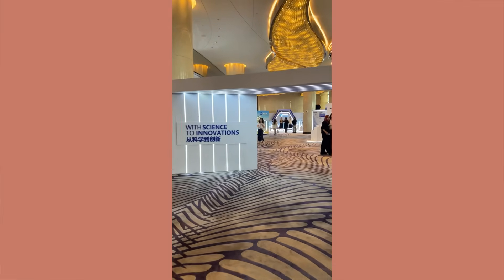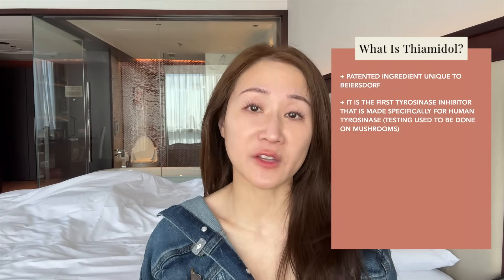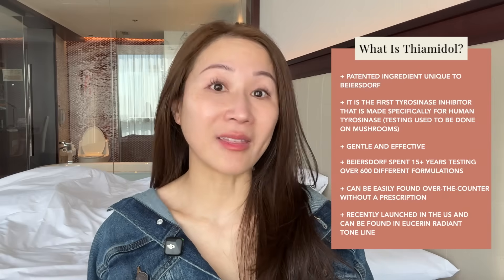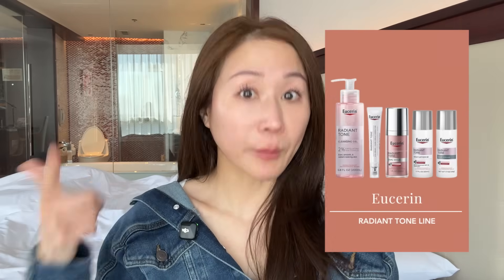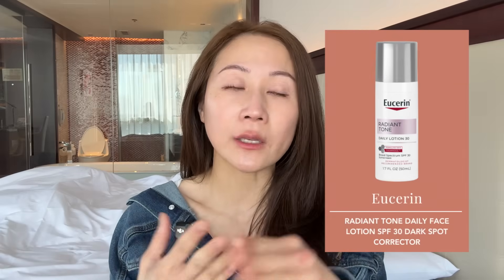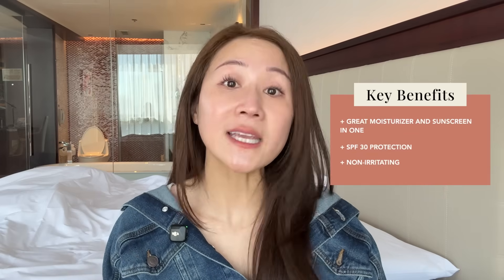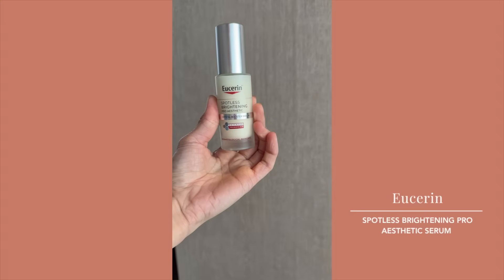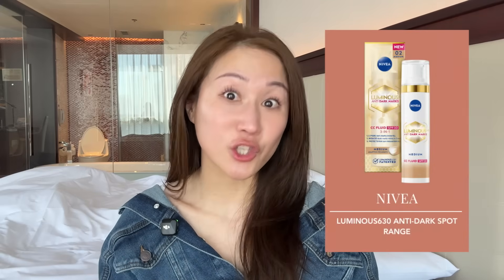This Ingredient Outperforms Other Brightening Agents—Meet Thiamidol | Dr. Jenny Liu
Thiamidol is one of the most exciting skincare breakthroughs for hyperpigmentation. In this video, I explain what it is, how it works as a powerful tyrosinase inhibitor, and why it’s outperforming traditional ingredients like arbutin and kojic acid in clinical studies. If you’re struggling with melasma, dark spots, or uneven tone—this may be the brightening ingredient you’ve been waiting for.

Products mentioned:

EUCERIN | Radiant Tone Daily Face Lotion SPF 30 Dark Spot Corrector

00:00 Intro
01:20 What is Thiamidol?
07:28 Thiamidol Products in U.S.
12:37 Thiamidol Products in China
16:00 Conclusion